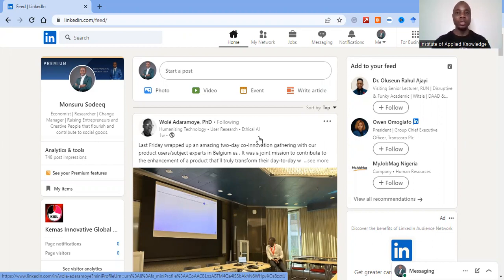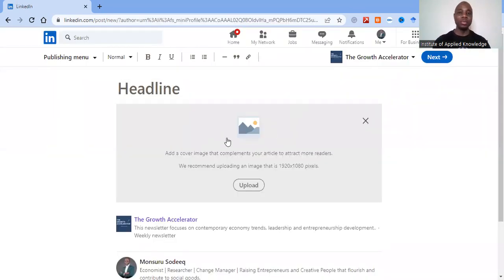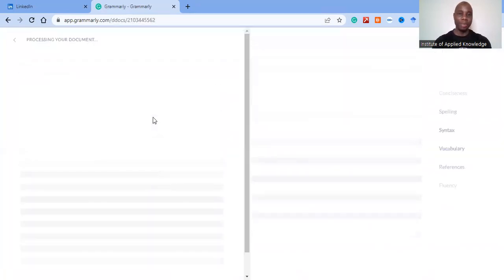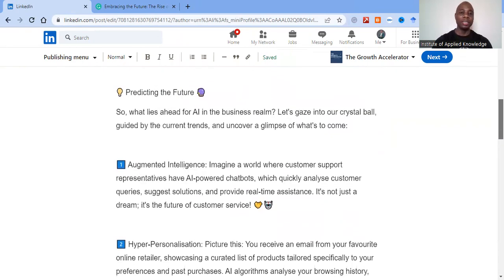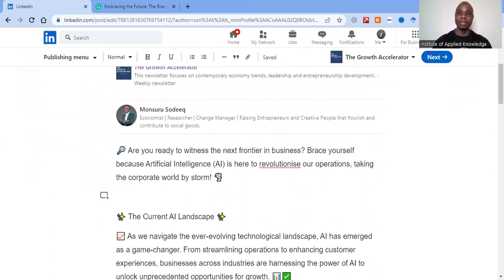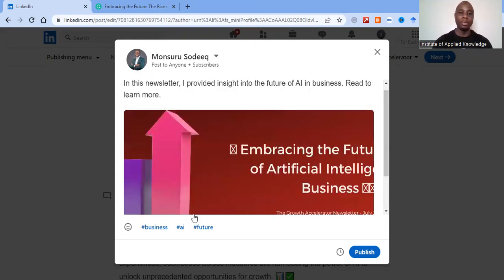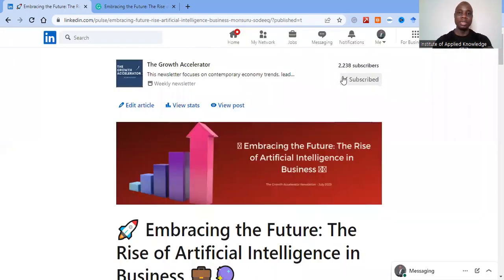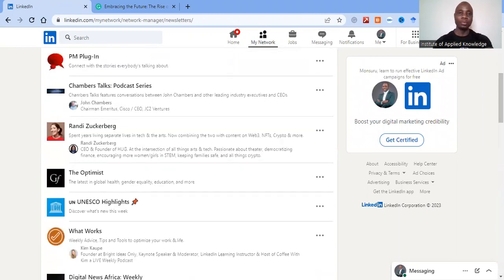LinkedIn Newsletter for Personal and Professional connections: A Step-by-Step Tutorial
LinkedIn is a professional social media network that provide valuable connection for professional and business development. In this video, I share insight on how to create a LinkedIn Newsletter to promote your brand. Happy viewing.